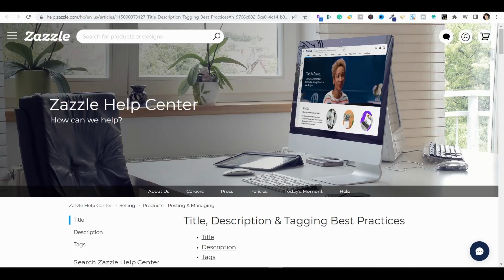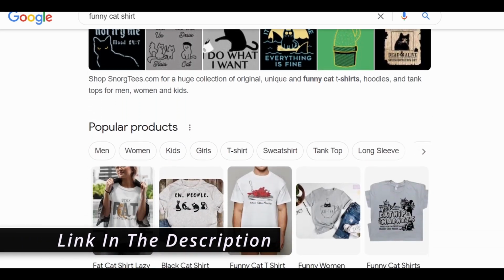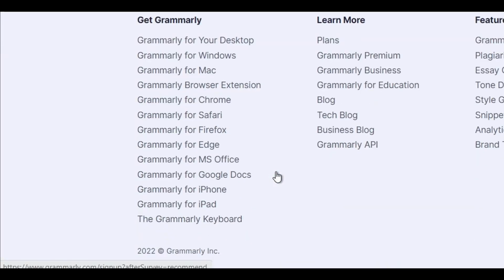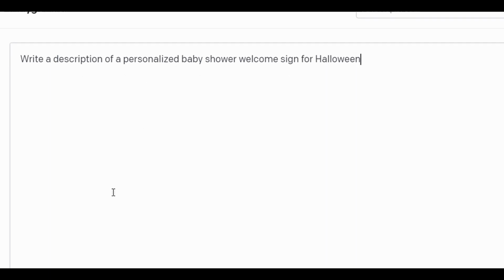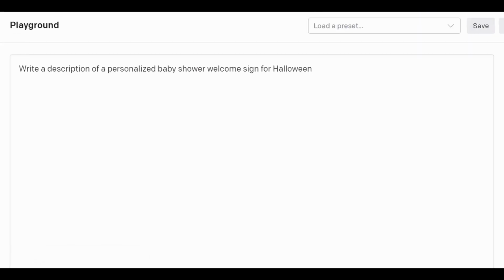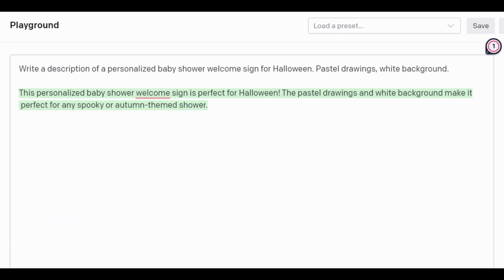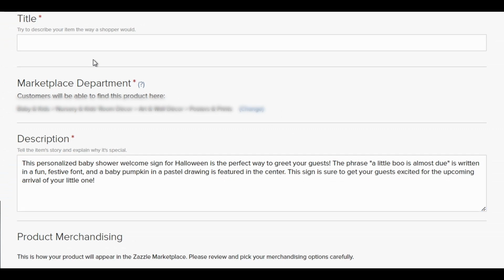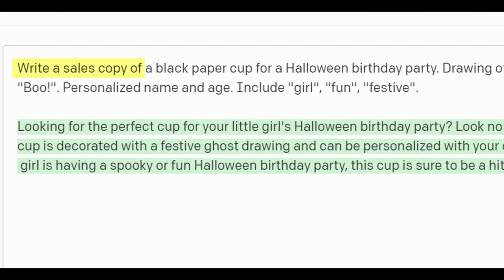Use AI To Write Better Descriptions For Your POD Design Listings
This video talks about how to write better descriptions for your Print On Demand design listings by leveraging artificial intelligence.

*DESIGNS USED AS DEMOS IN THIS VIDEO*
Halloween Baby Shower Welcome Sign

💰 *START SELLING ON AMAZON MERCH ON DEMAND*

Creative Fabrica (🎁 Free products available!)

🧰 *PAID RESEARCH TOOLS I USE FOR POD*

⏳ *TIMESTAMPS*
0:00  Write Design Descriptions With AI Technologies
0:41  The Struggles
2:13  Sign Up OpenAI Beta
2:45  Install Grammarly
3:22  The Playground
3:38  Demonstration 1
5:51  The Keyboard Shortcuts
7:07  Demonstration 2

Hi, Trevor here! After a few years of exploring different online business models, I found these two are the best models that can bring true freedom to someone’s life in terms of time, money, and location for the long term.

Not only because of the passive income potential, but as an introvert, I also love the idea of creating stealth wealth.

By leveraging the power of the internet, we all have a fair chance to learn and build one or many profitable, passive, and everlasting businesses for ourselves and our loved ones!

And SHARE if you will because SHARING IS CARING!